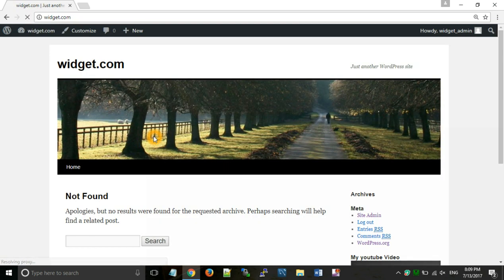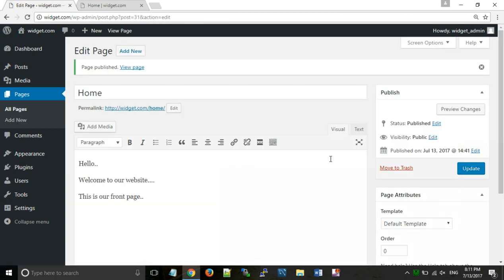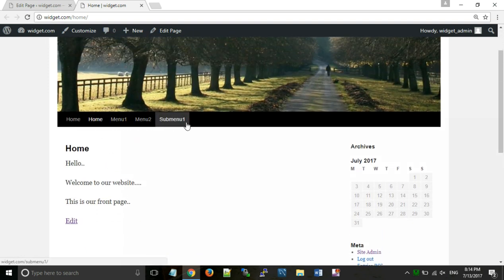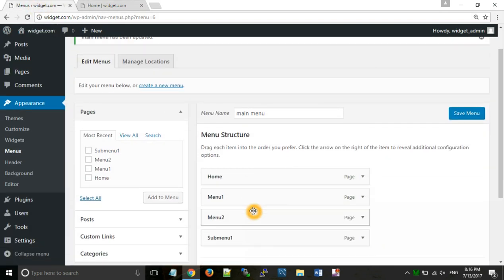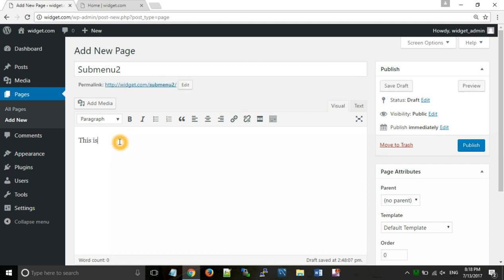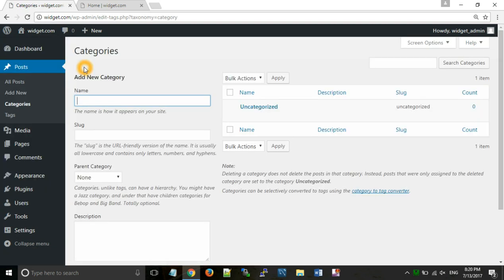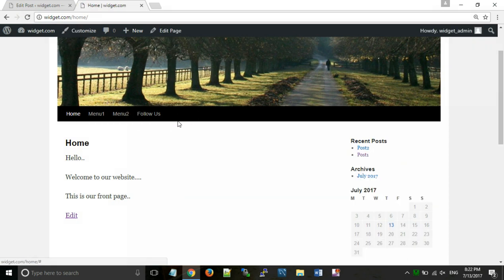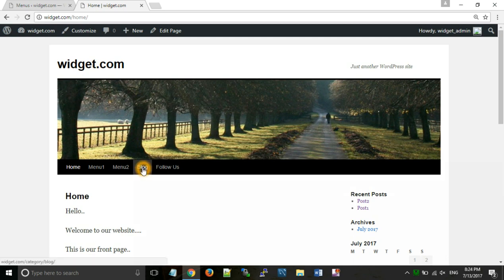How to create menu, submenu, Page and Blog Post in Wordpress(English).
1)How to add Pages:-
 a)For adding page you can simply click on dashboard and take your mouse cursor over Pages option where you can see a option add new.
 b)Click on add new then a screen opens where you can enter title and content for your page.
 c)For view for page click on preview and for saving your page click on update button.
In this you can add any number of pages you want.

2)How to add Blog Post:-
 a)For adding posts under blog go to posts--categories, after this add name of category for eg:- blog.
 b)Now go to add new option under posts option and in add posts in similar way we add page.
 c)Select thumbnail for post from featured image option present in right side of your post.
 d)Atlast select category for post by checking particular category from categories option(present on right side of your post) to which it belongs like blog.
 e)Click preview to view your post and finally click on publish button.

3)How to add menus and submenus:-
 a)For adding menus firstly you need to create pages or blog categories which you want to add in your menu.
 b)Go to Apperance then click on menus. After this add name of that menu and click on create menu button.In this way a menu has been create now add items to that menu.
 c)Now on left hand side you will find options pages, posts, custom links and categories. Select. Add required number of pages , categories etc according to your menu structure.
 d)If you want to create submenu then simply drag that page or item from left hand side as a child of menu.When you drag menu item from left hand side and want to drop it on desired location then you see dotted rectangle box then drop it there.For child or submenu simply take menu item slide slight right at bottom of parent menu and there you see again dotted rectangular box slight right to parent menu and drop it there.In this way you create hierarchy or structure of menu item.